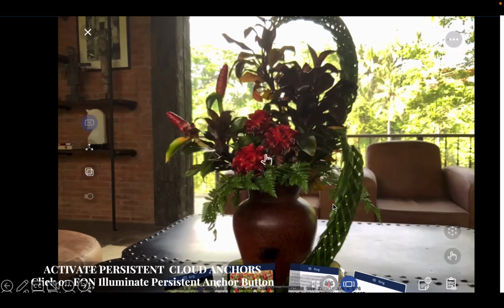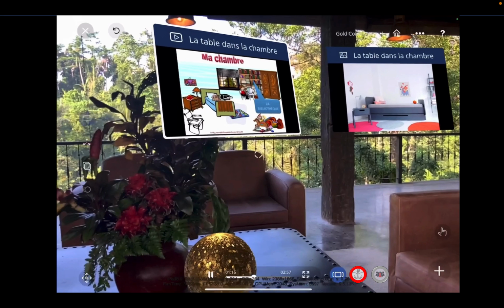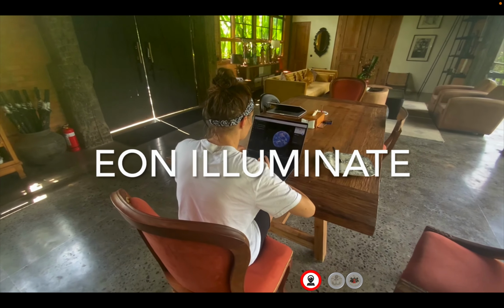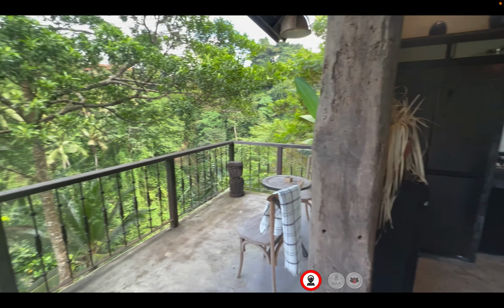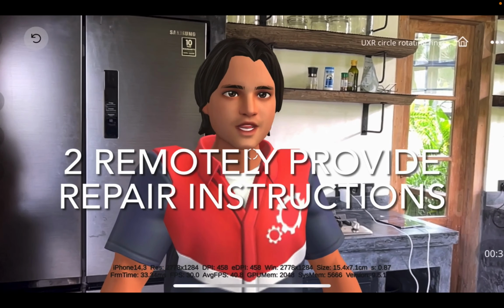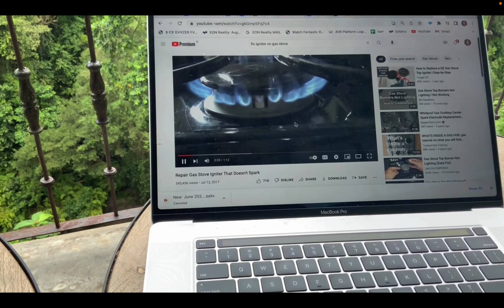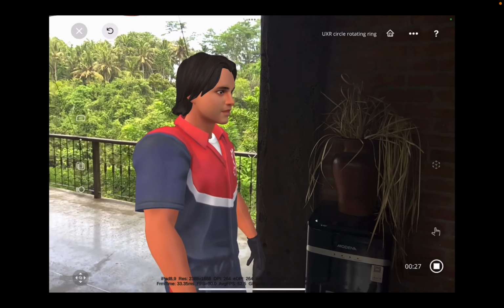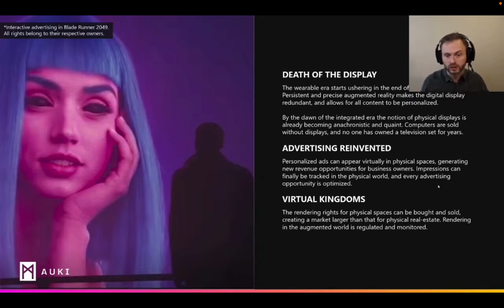EON Illuminate "Knowledge on Demand" Persistent Geospatial Cloud Anchors with 4 concrete Use Cases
EON Illuminate "Knowledge on Demand" Persistent Geospatial Cloud Anchors explained with 4 concrete Use Cases and a prediction of the AR METAVERSE future… enjoy!